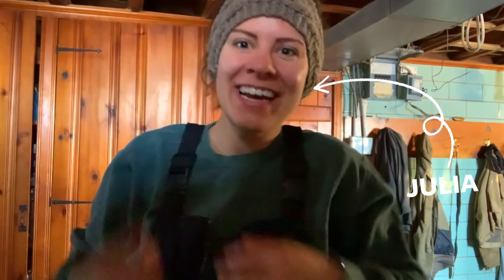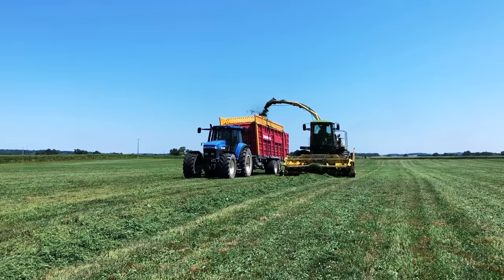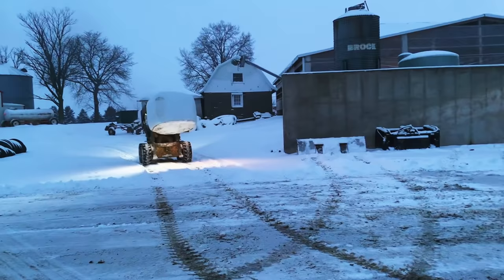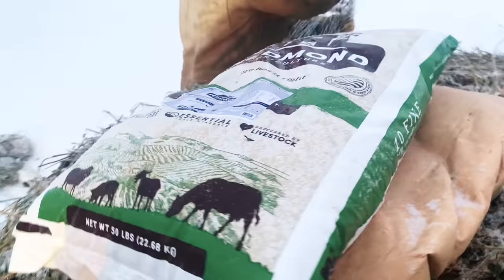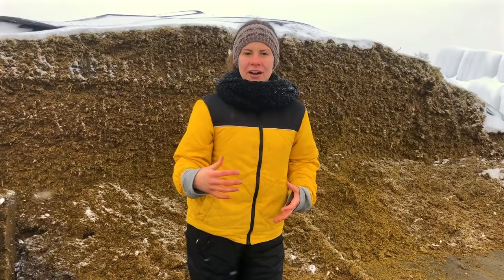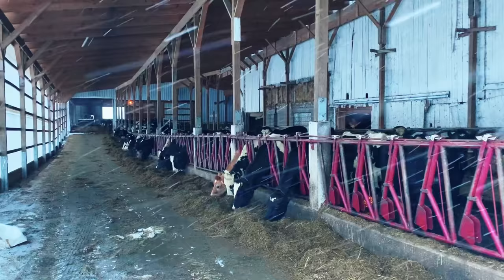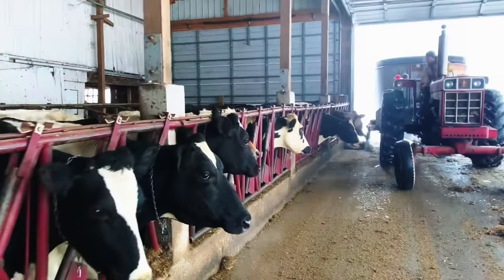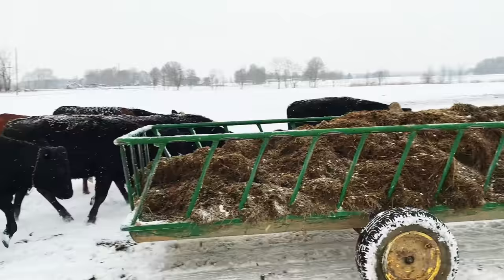How are Cows Grass-fed in Winter? | Julia Gasser | Organic Valley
We often get asked, "How is it possible to feed cows grass in winter?"  Organic Valley farmer, Julia Gasser shot this video herself to show you how her family's 100% organic grass fed dairy gets it done.  Read about Grassmilk

Wondering why sorghum looks like corn, but it's part of a grass-fed diet for cows? All grass-milk farms will harvest their hays and haylages before they reach the seed stage. They are harvesting the leaves and stalks and fermenting as a way to preserve them. Since cattle can digest these cellulose portions they can gain more nutrition from the stems and leaves of a plant in a way that humans can't.